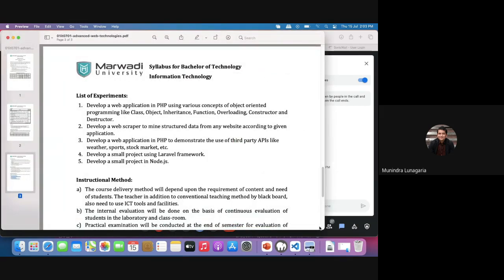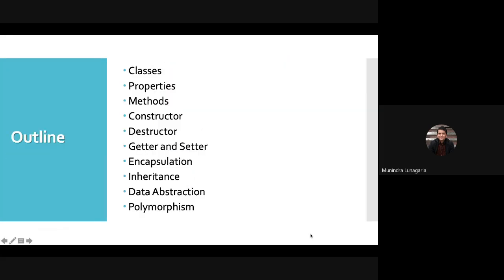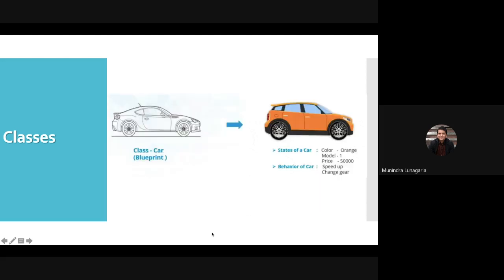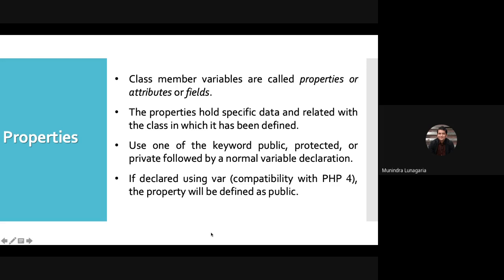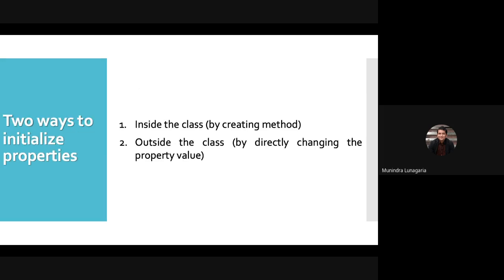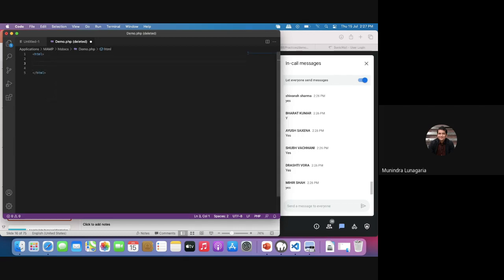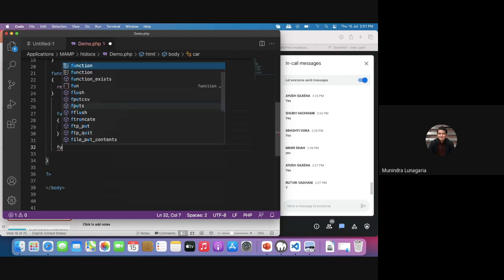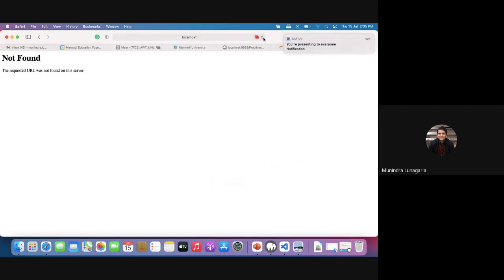7TC3 - AWT - Batch - B - LAB #1 - MHL - 15/07/2021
LAB #1 - Practice Practicals of Web Technology using HTML5, CSS3 and Javascript